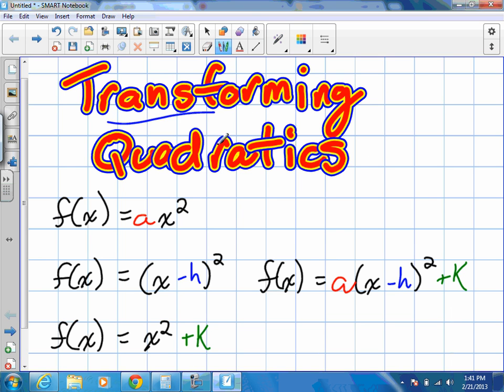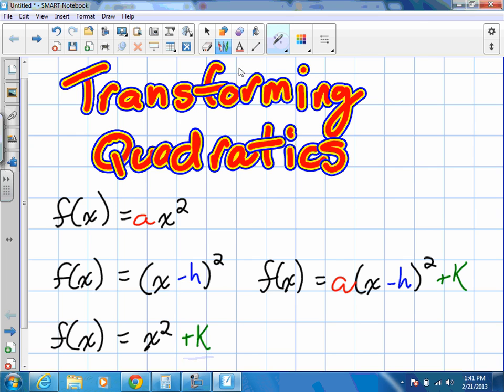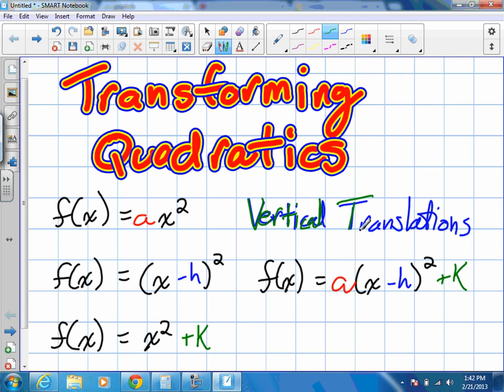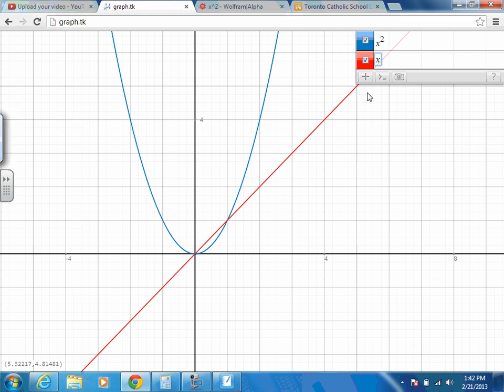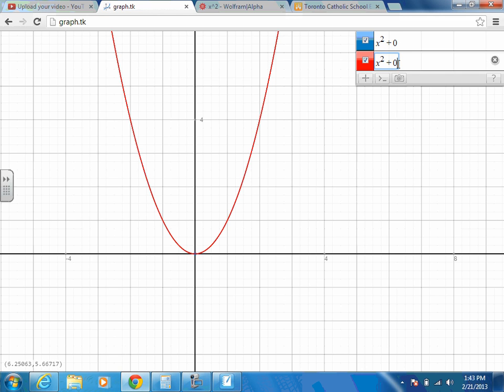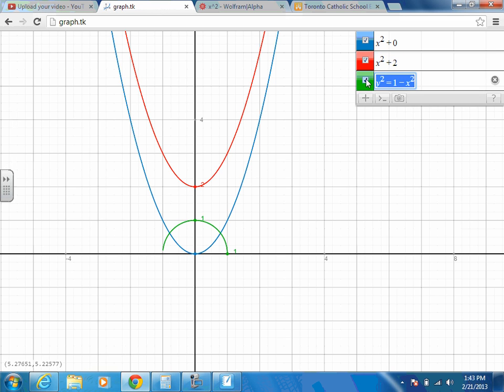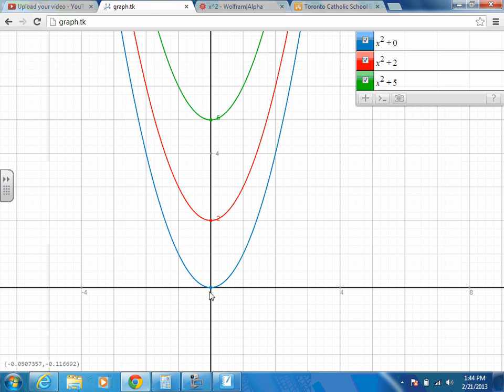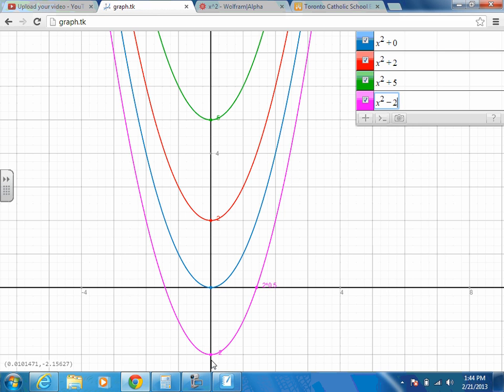Vertical Transformations of Parabolas Grade 11 mixed Lesson 1 5 2 21 13